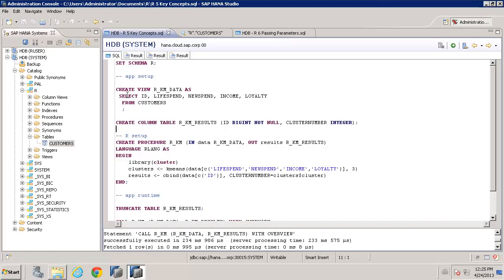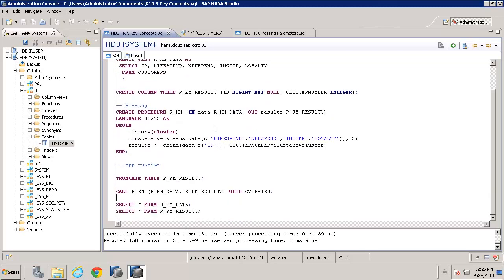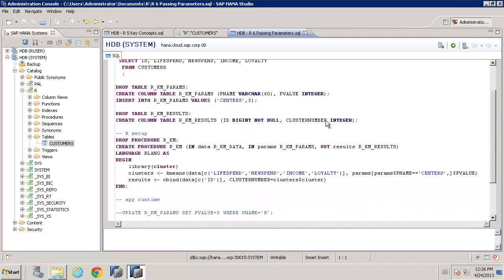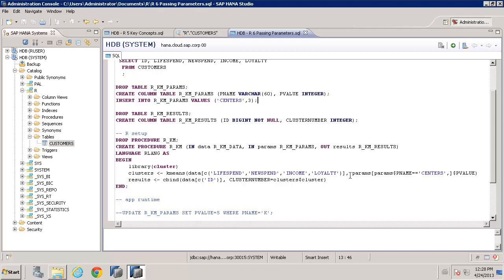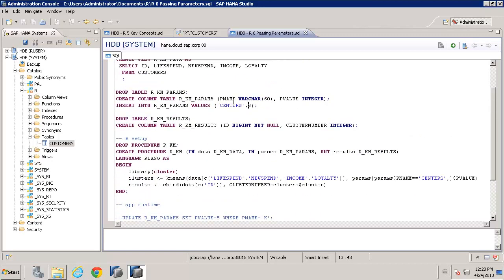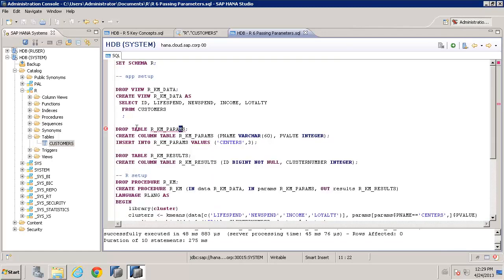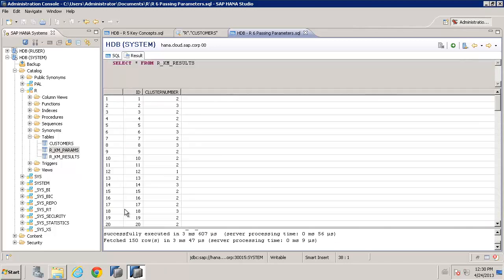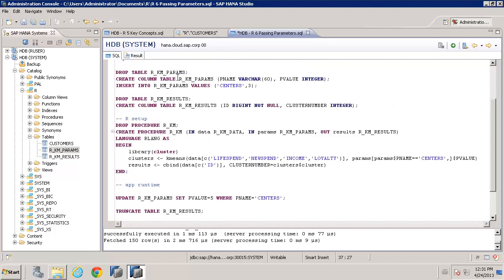95 R Integration for HANA Passing Parameters